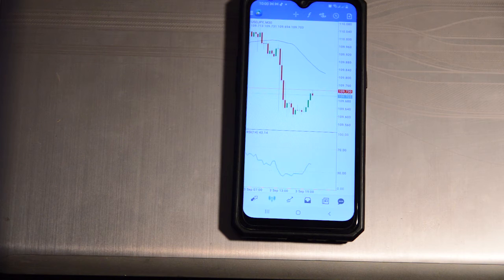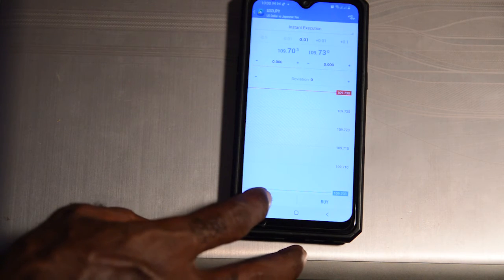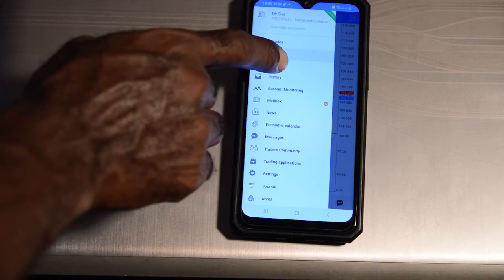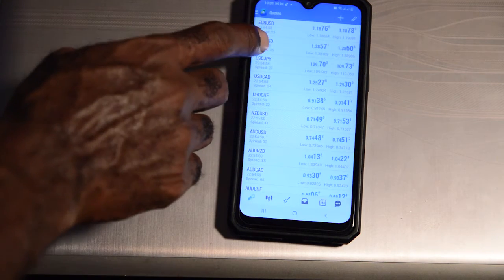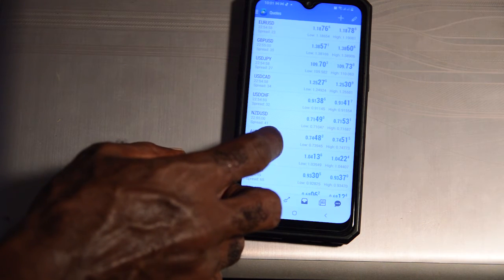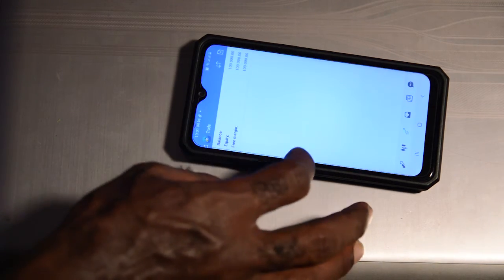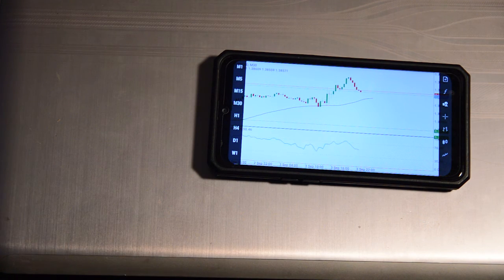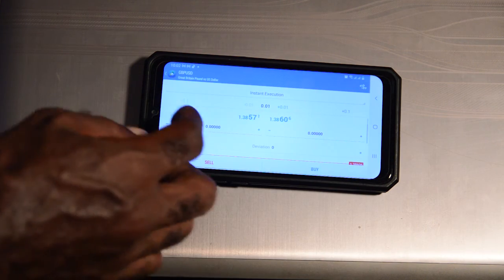How To Use The Trade Or Buy Button (Meta Trader 4 Mobile App)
How To Use The Trade or But  Button In The Meta Trader 4 Mobile App.  A lesson on how to use the trade or buy button.